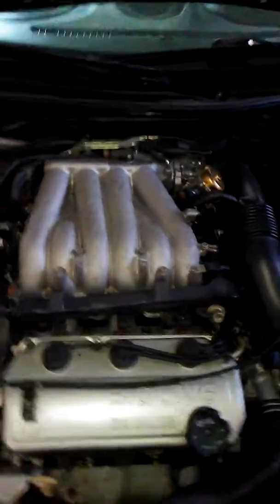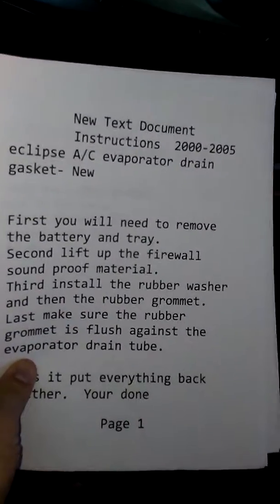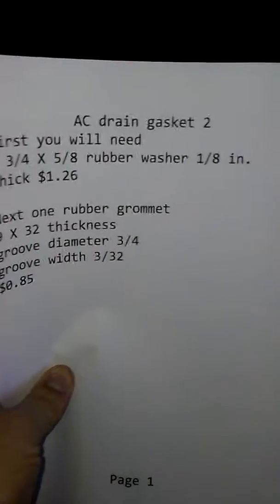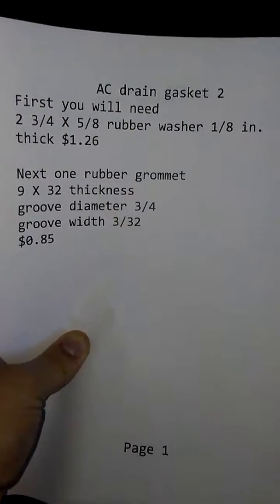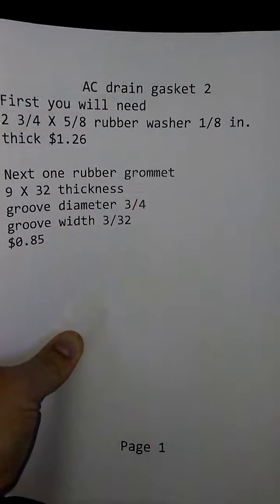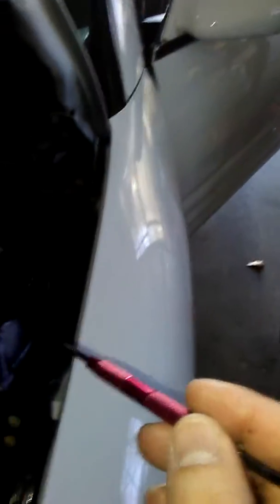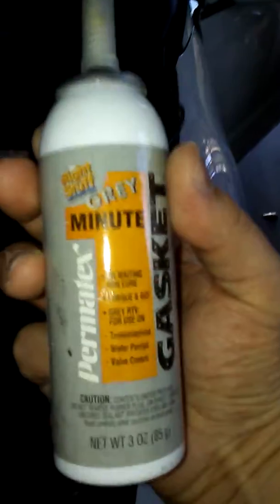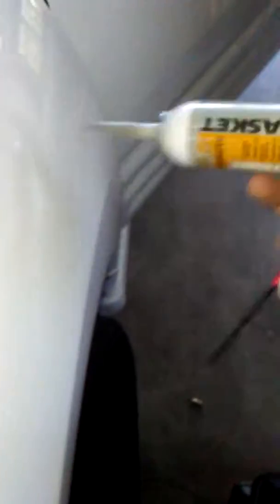2000-2005 eclipse: Club 3g How to fix water and A/C leaks.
How to fix a/c leaks and wire harness water leaks.